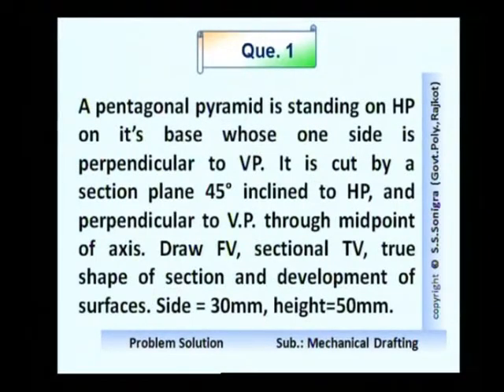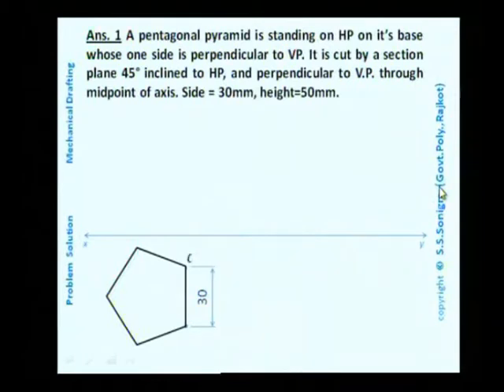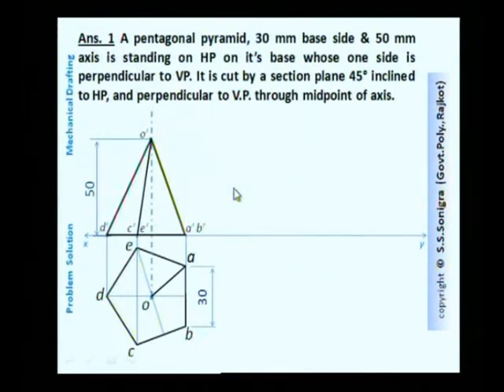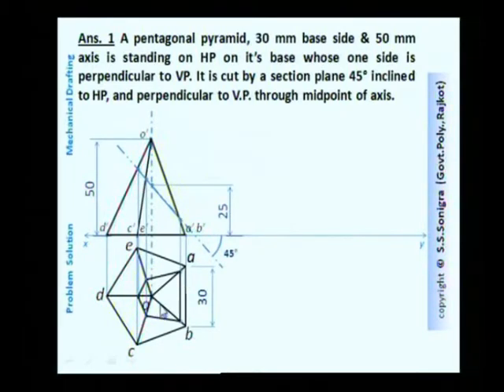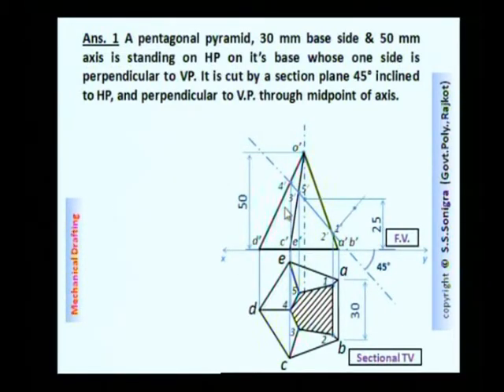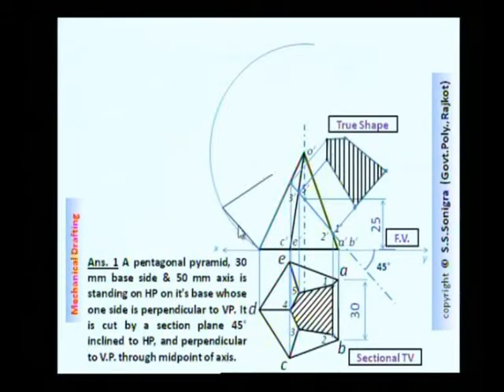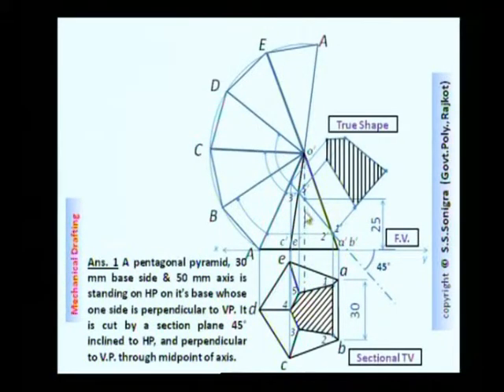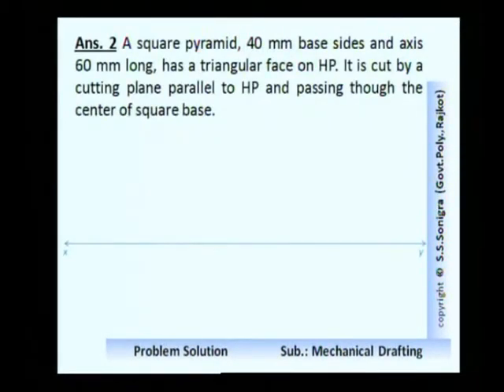Sonigra Sunilkumar Mechanical Drafting Projections, Sections and Development of solids Combined prob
Sonigra Sunilkumar- Government Polytechnic, Rajkot- Mechanical Drafting - Projections, Sections and Development of solids- Combined problems.